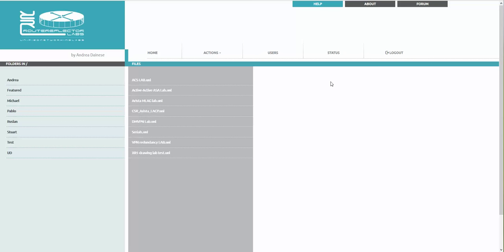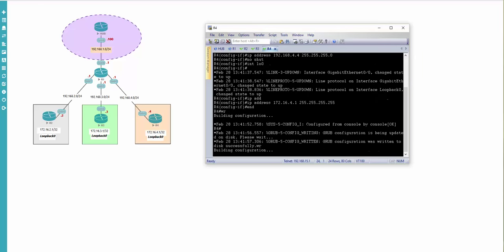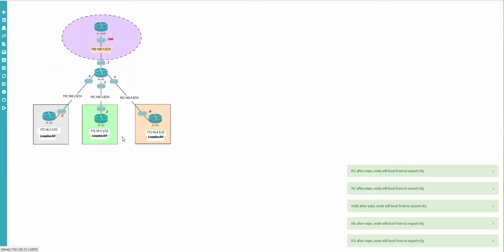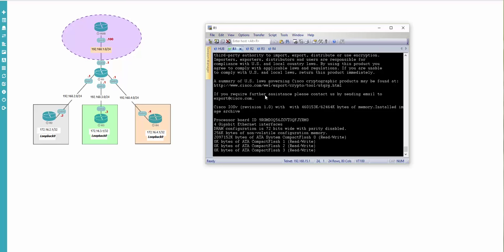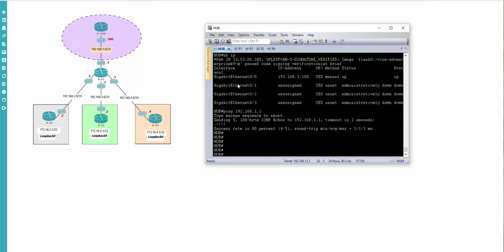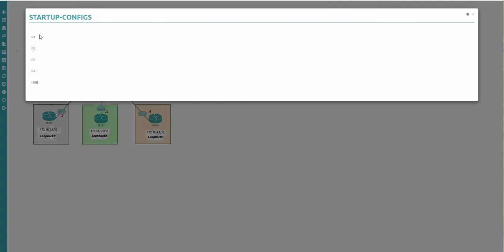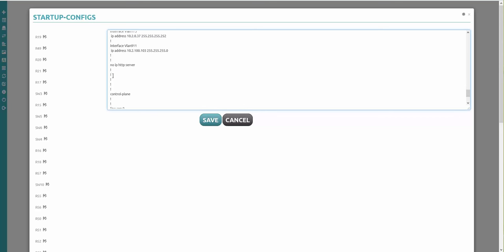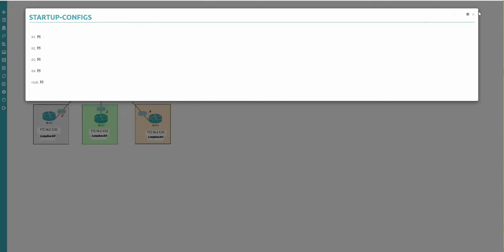UNL HowTo initial configuration features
1. configure nodes
2. export configured cfg to initial
3. set it as default initial cfg
4. wipe and boot from initial
5. boot from none config
6. clear saved initial configurations
7. load your own cfg before boot
8. set it as default initial
9. wipe nodes and boot from initial
10. edit initial configs